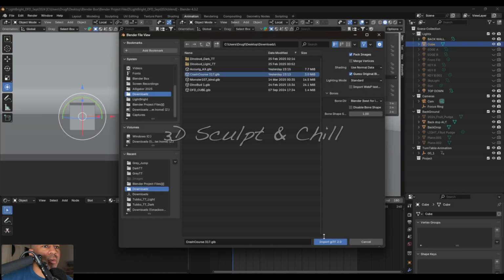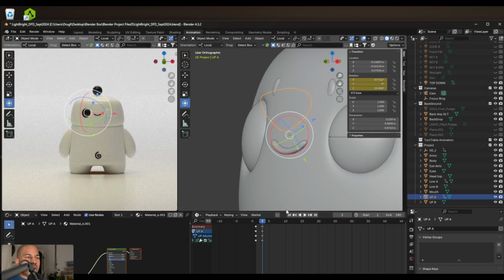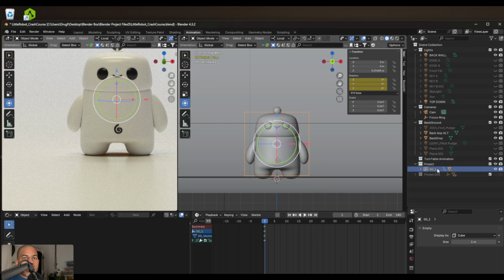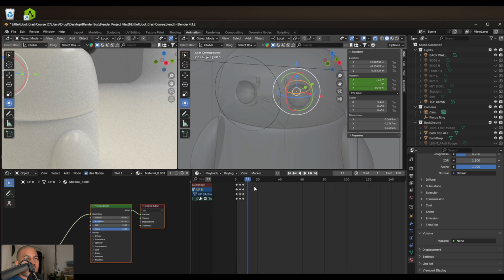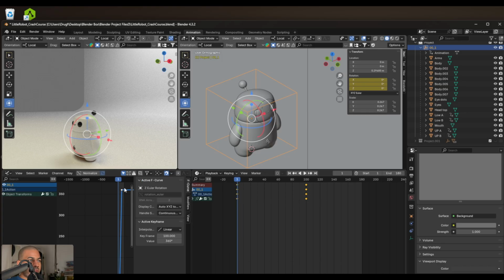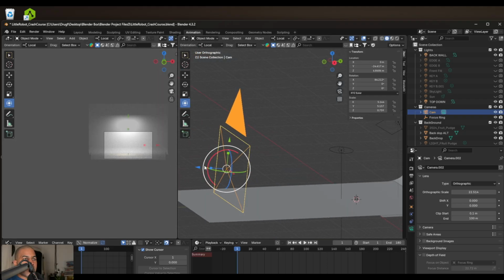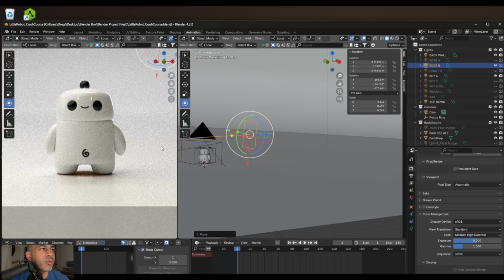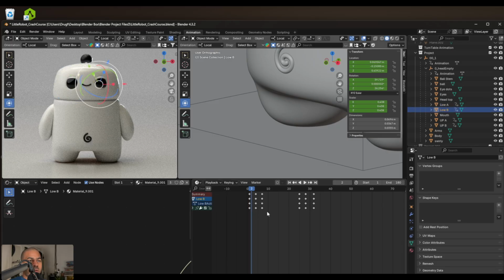3D Sculpt & Chill - Dropping Live Stream Sculpt into Blender (With Audio Dubs)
I edited the video to 59 minutes to see if maybe it would create the automatic audio dubs, and it seems like it worked! I spoke to Youtube Help, but they wouldn't give me a reason some videos created them and some didn't. I knew it wasn't just arbitrary.

Ready to get serious? - Skillshare

*AUDIO*
Shure SM7db
iPhone 13 Pro (Overhead Sculpting)
Rode VideoMic NTG (Talking heads)